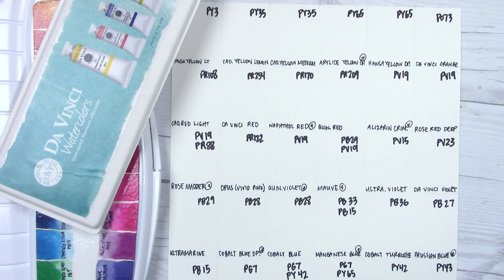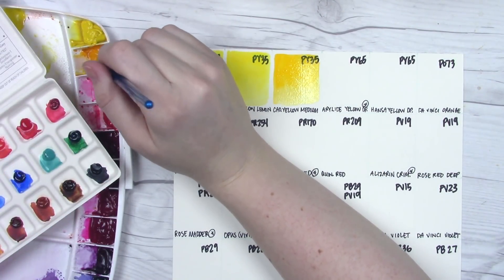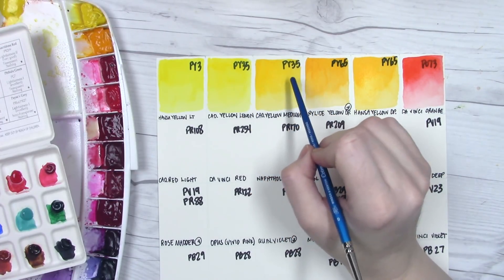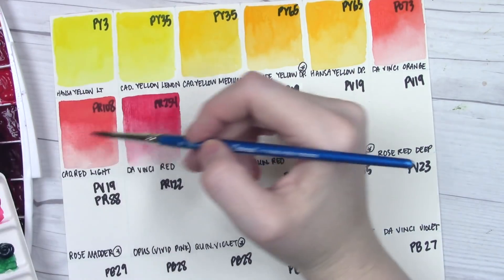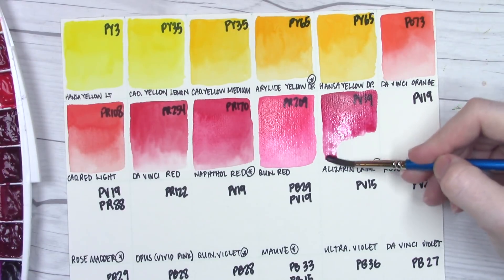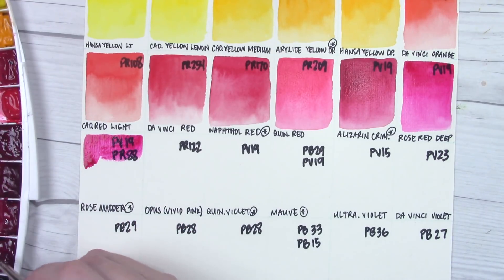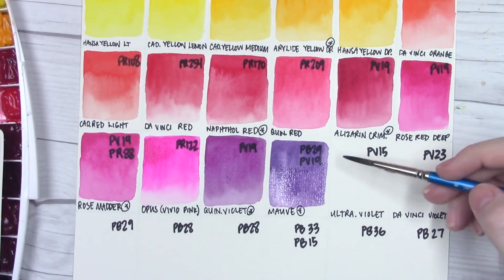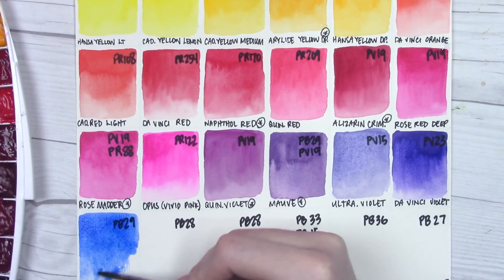Swatch with Me: Da Vinci Watercolors (40 Colors)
Hello! Today we are doing another Swatch with Me video, this time for Da Vinci. I will fully admit this has a lot of cross over with some other Da Vinci videos on the channel, but for those of you who want to see my selection in real time, here it all is in one place. Either way, happy painting, and I will see you again on Friday.

Prints, Stickers, and Zipper Pouches